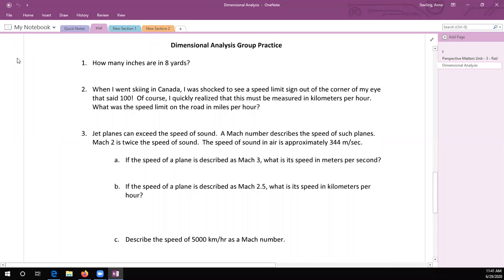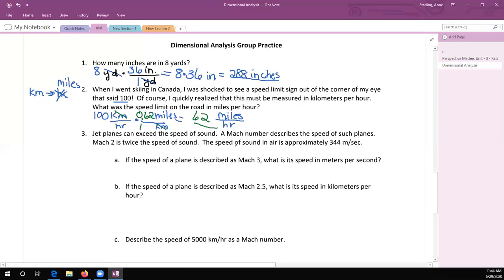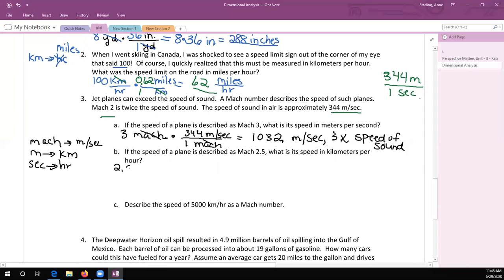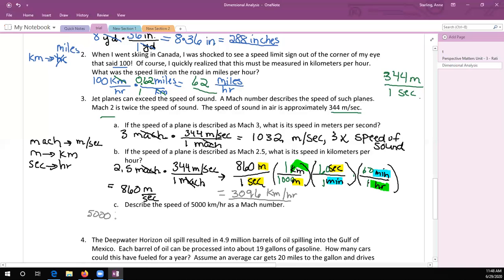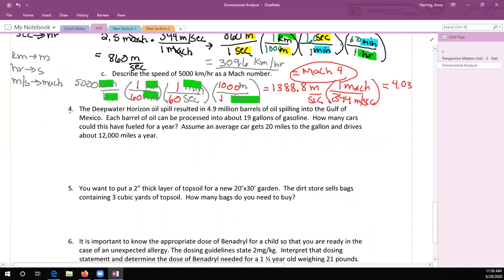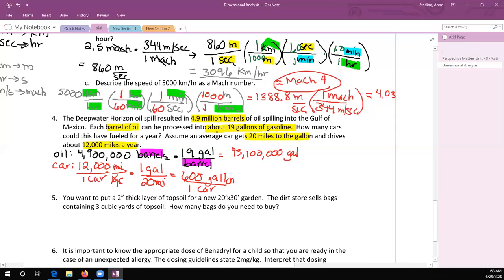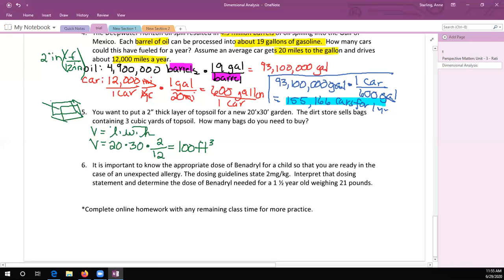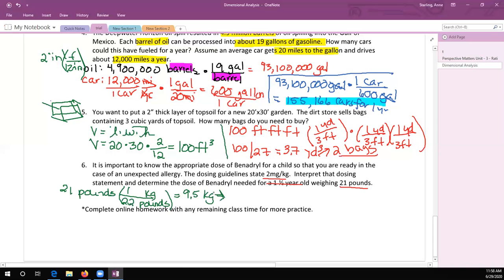Dimensional Analysis Part 2 Group Work Answers